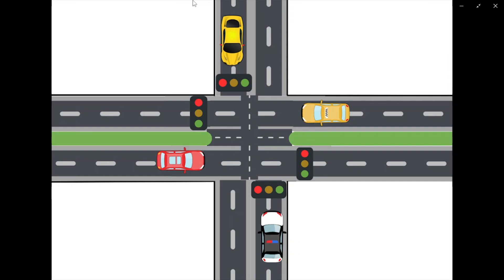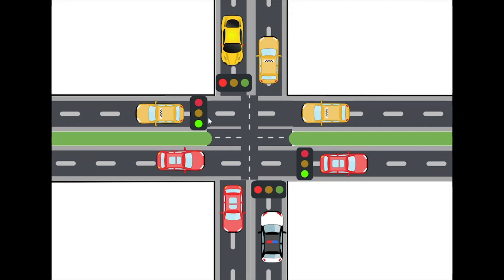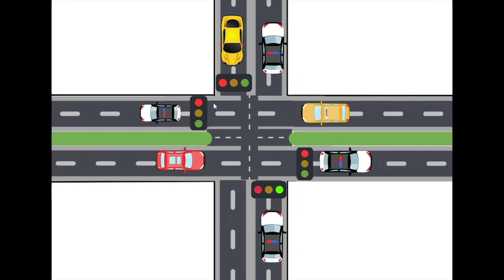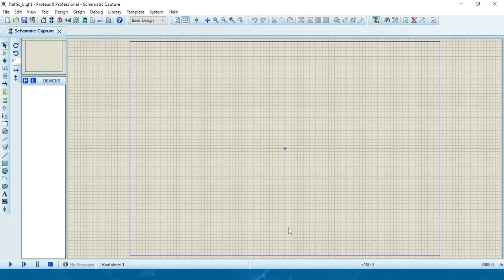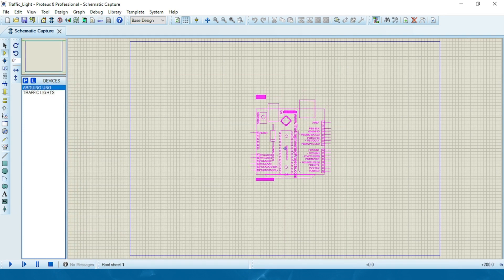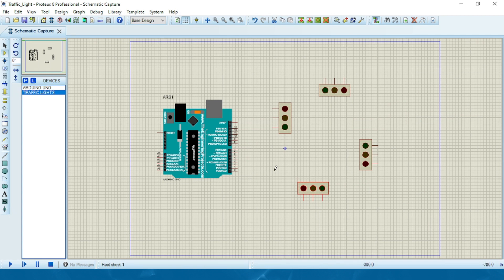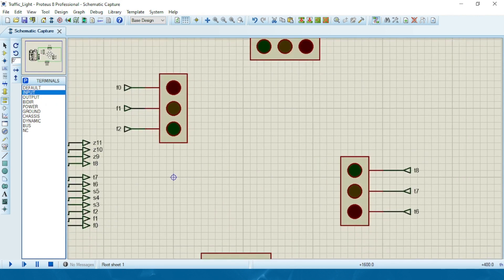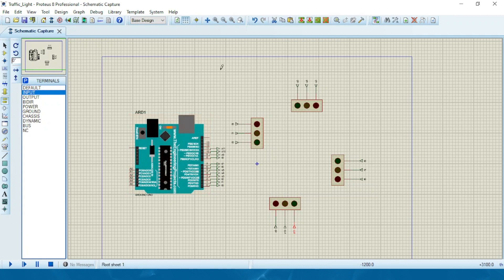How to use Arduino to control Traffic light system - A (Embedded systems with Arduino)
🚦 mplementing a Traffic Light System with Arduino Tutorial🚦

Welcome to The Don Hub. In this tutorial, we'll dive into the fascinating world of Arduino and learn how to create a fully functional traffic light system. Whether you're a beginner or an Arduino enthusiast, this step-by-step guide will walk you through the entire process.

🔧 Materials Used:
- Arduino Uno
- Traffic Lights

🛠️ Simulation in Proteus:
We start by simulating our project in Proteus to visualize the traffic light system in action. Watch as the lights change, mimicking real-world traffic scenarios.

📝 Arduino Code:
Next, I'll guide you through the Arduino code implementation in the Arduino IDE. Explaining each line, we'll ensure you understand the logic behind the programming, making it accessible for learners of all levels.

🚗 Real-world Applications:
Discover the practical applications of this project and how it can be adapted for real-life scenarios. Understanding traffic light systems is not only a fun project but also a valuable skill for electronic enthusiasts and aspiring engineers.

🎥 Timestamps:
- 00:00-00:20 Introduction
- 00:20-03:20 Project Overview
- 03:20-13:05 Assemble Components

Have questions or need assistance? Drop them in the comments, and I'll be happy to help. Happy tinkering!